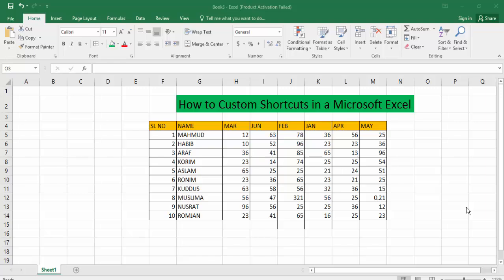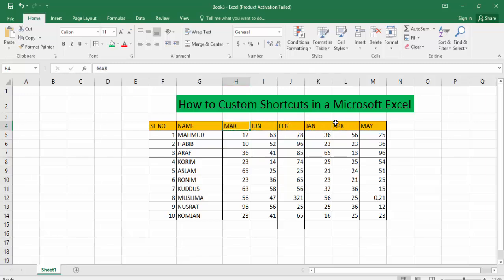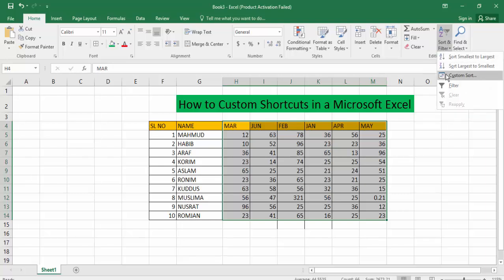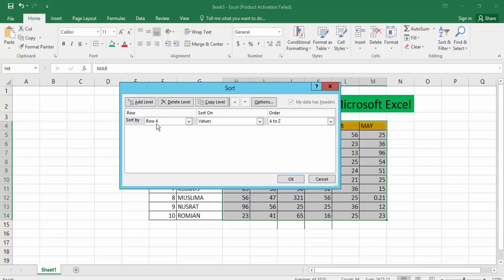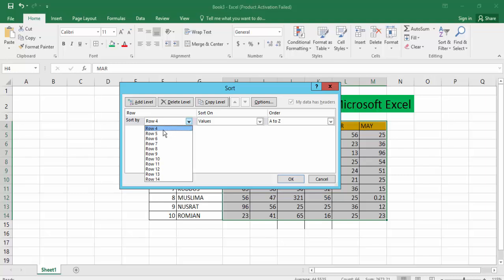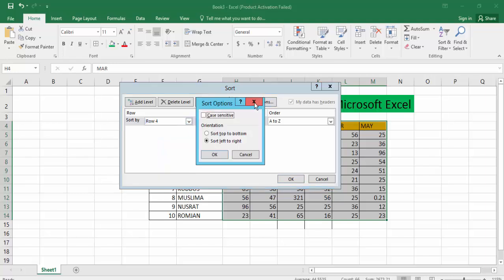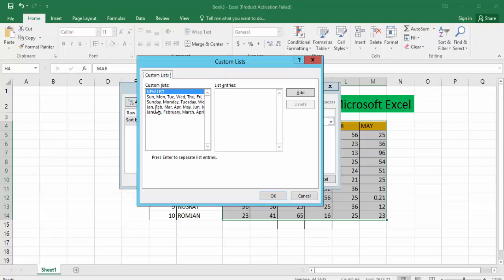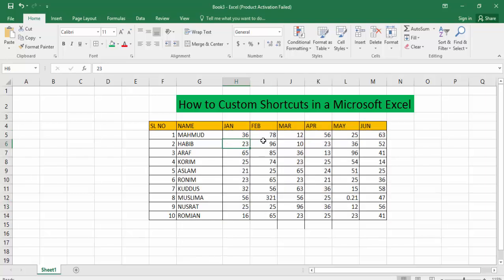How to Custom Shortcuts in a Microsoft Excel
Assalamu Walaikum,
In this video, I will Present How to Custom Shortcuts in a Microsoft Excel. Let's get Started.